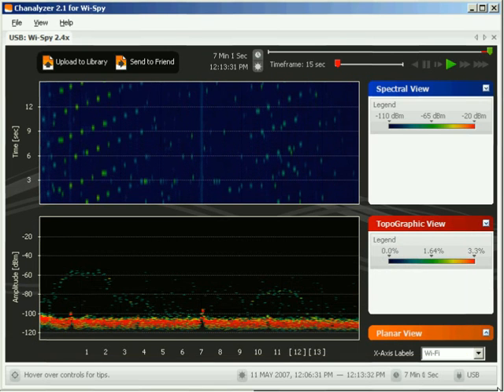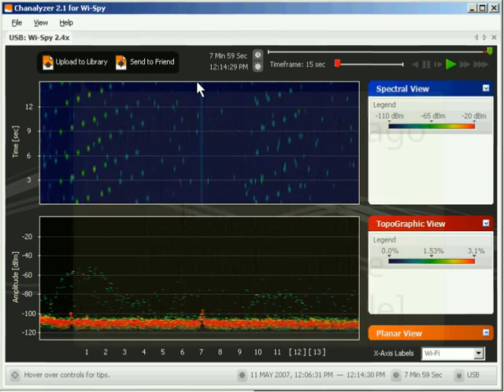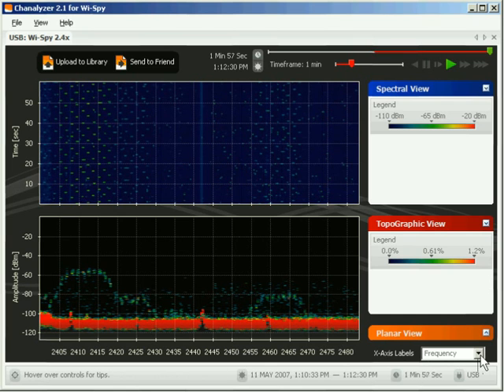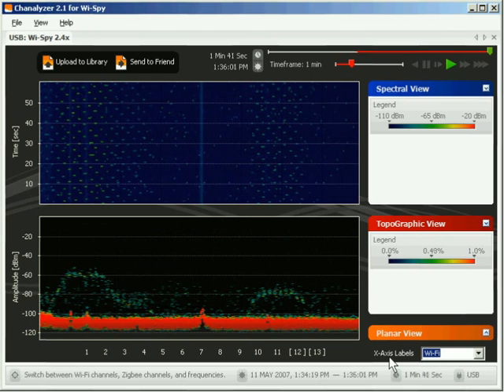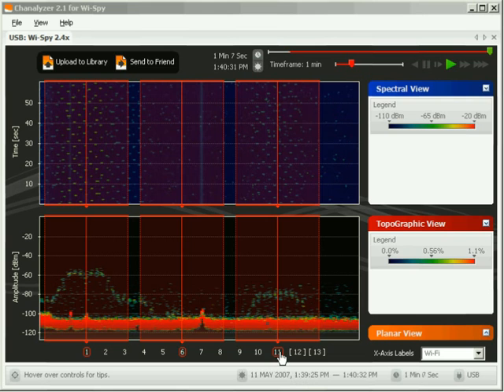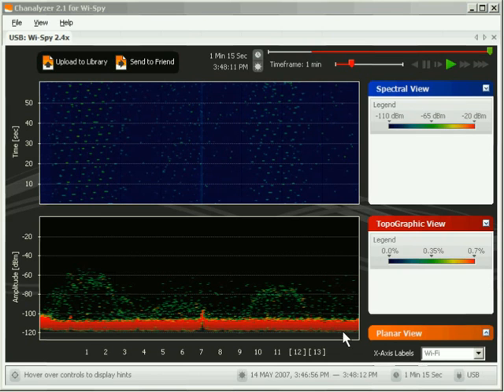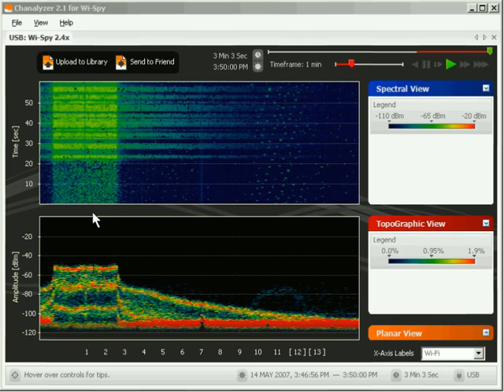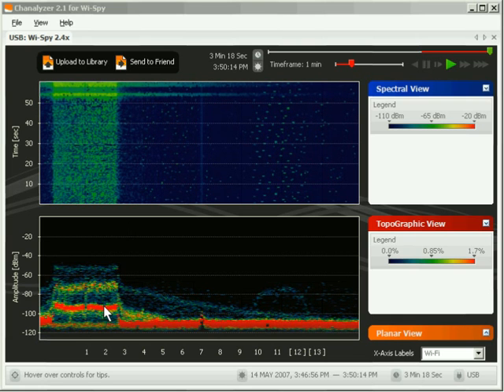Chanalyzer / Wi-Spy introduction + Wi-Fi analysis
Introduction to the new Chanalyzer v2.1 software. Also includes some analysis of Wi-Fi traffic towards the end of the video.